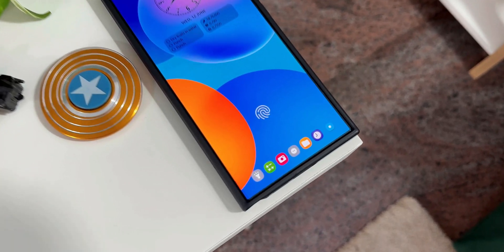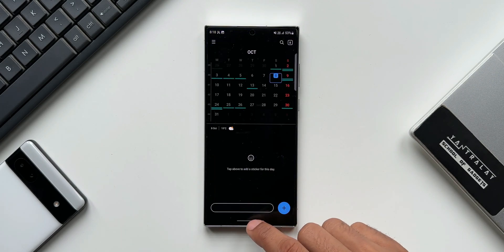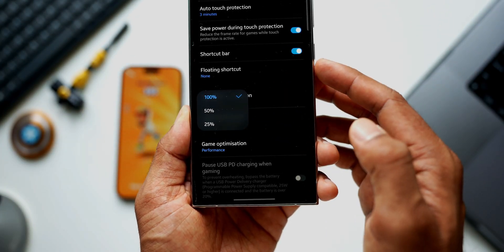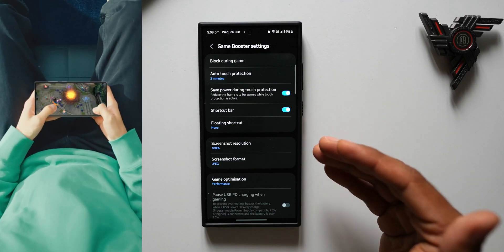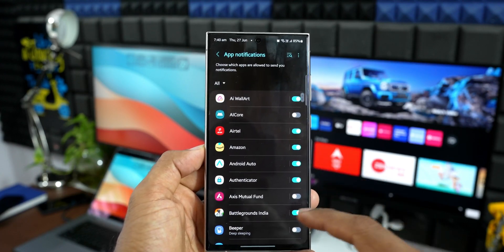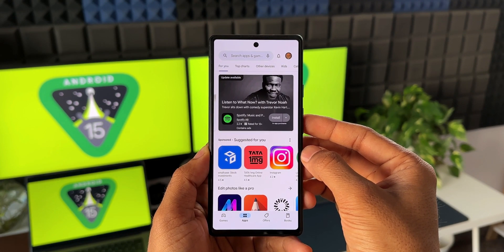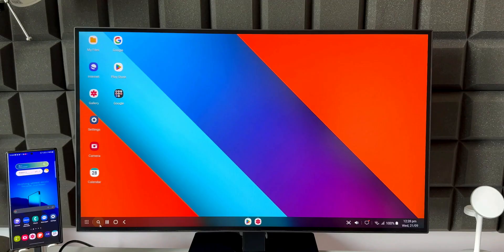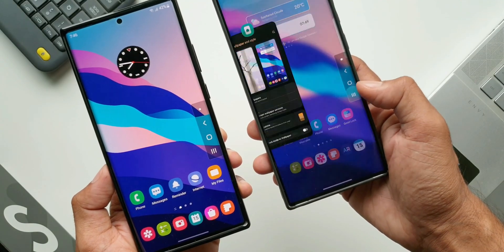Samsung One UI Still DOMINATES Apple's iOS 18 - 15 Reasons Why ?